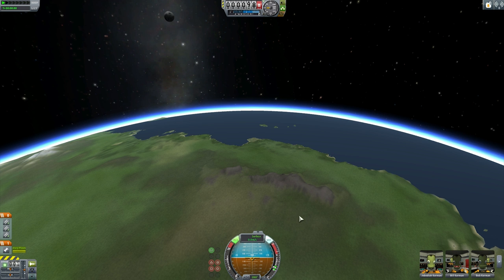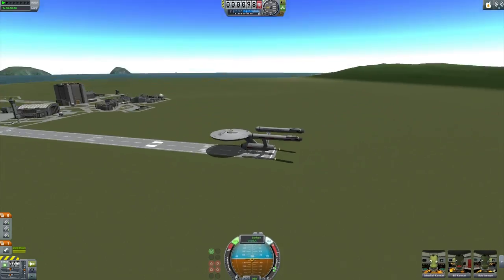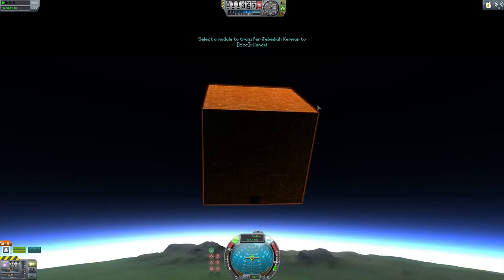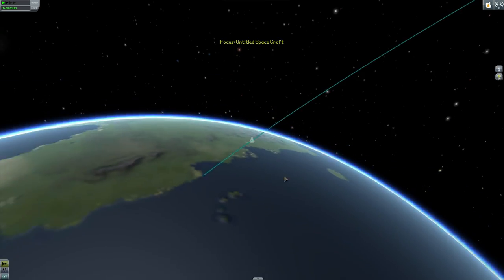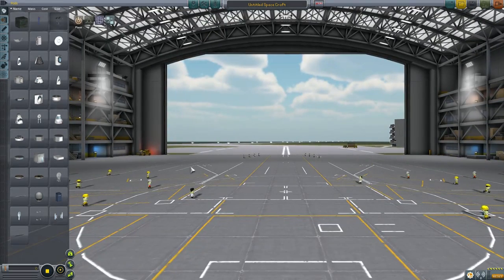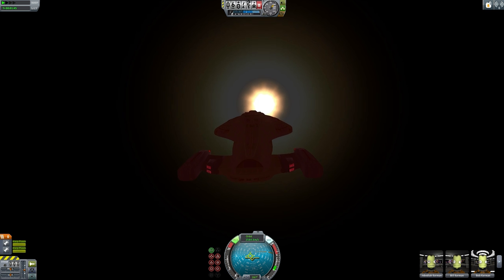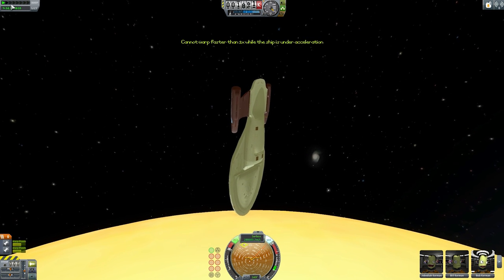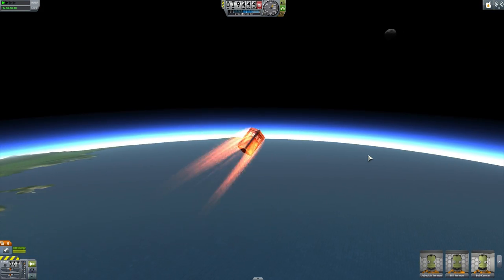Nerd³ Mods... Kerbal Space Program - To Boldly Go...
A mod about going over 5 times the speed of light... apparently.

Merch!